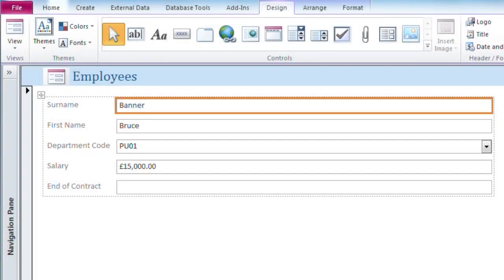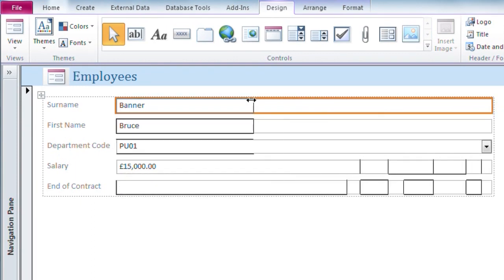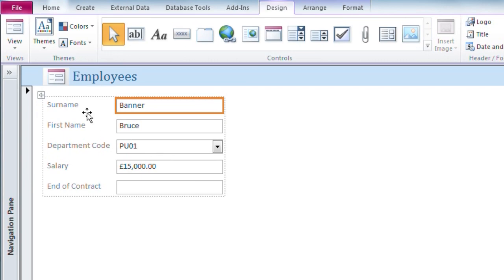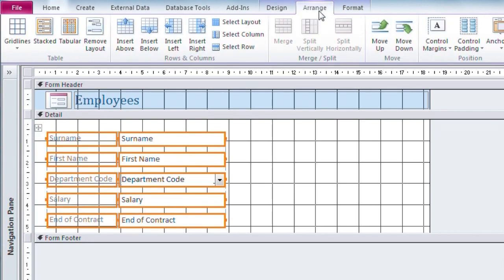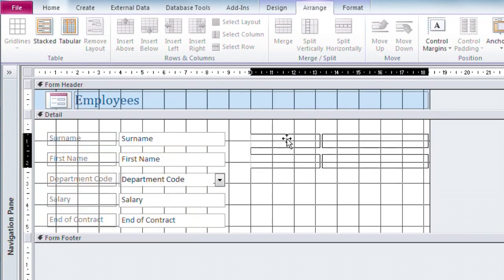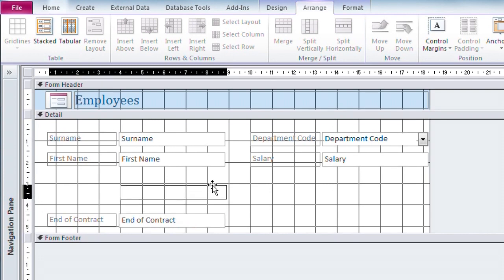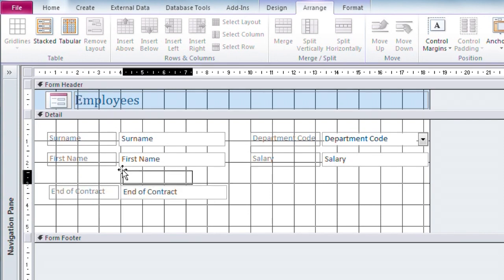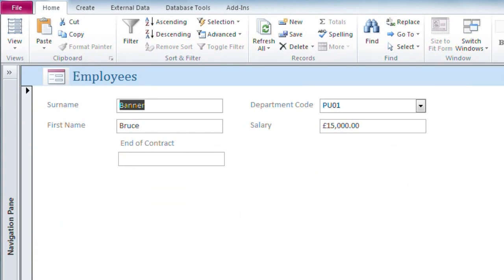Size & Position Controls on Microsoft Access Forms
Microsoft Access form editing techniques and tips to increase your Access productivity. More video tutorials available at:

This video was made by Jarrold Training in Norwich using Access 2010, but all techniques apply to Access 2007 with most many available in earlier versions as well.

Techniques included in this video:
How to size & position controls precisely on Access forms using Layout view and Design view.